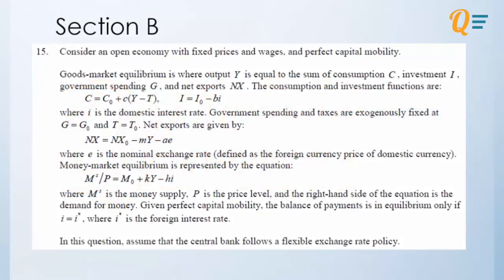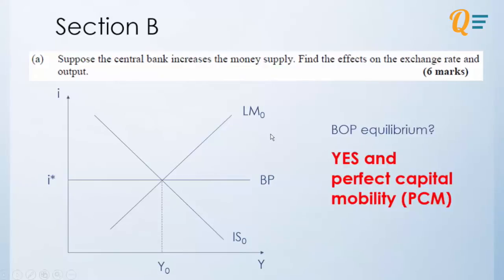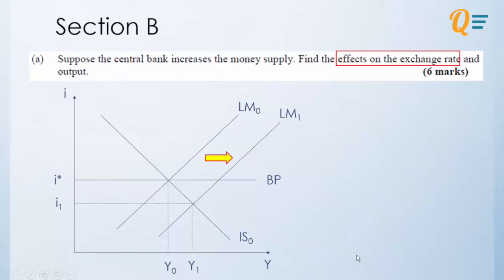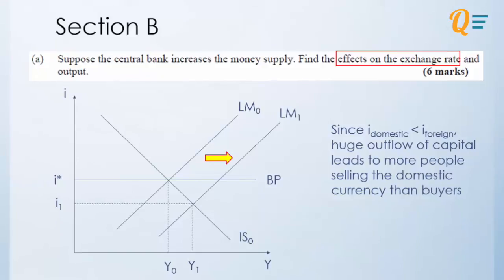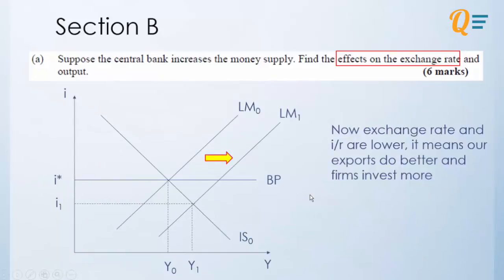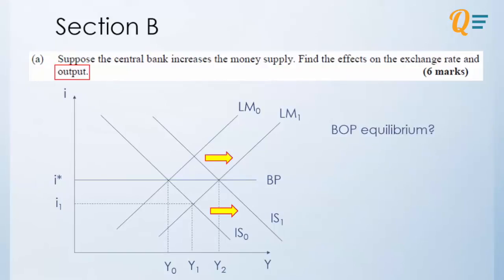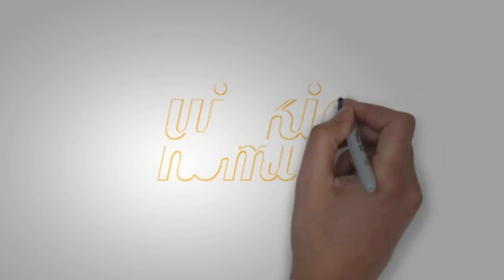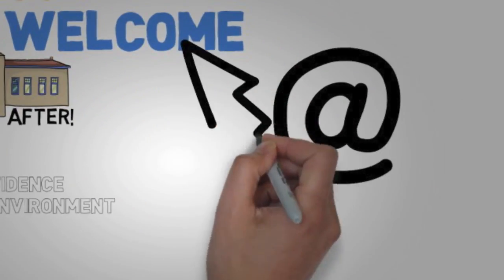EC2065 - Macroeconomics 2013 Zone A Question 15